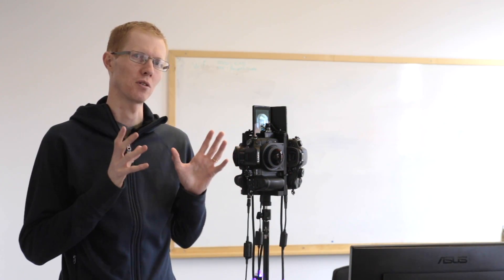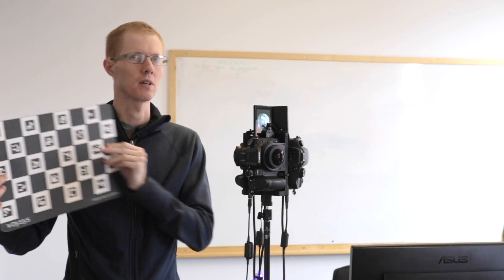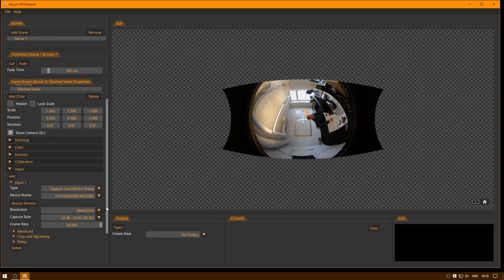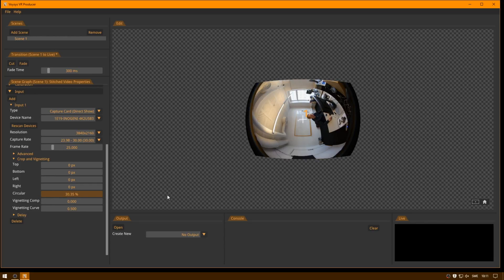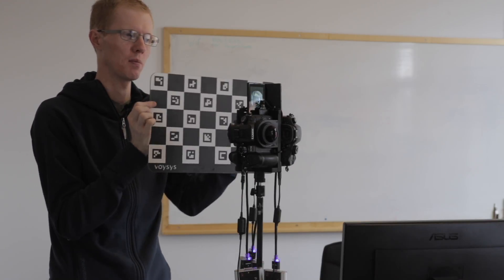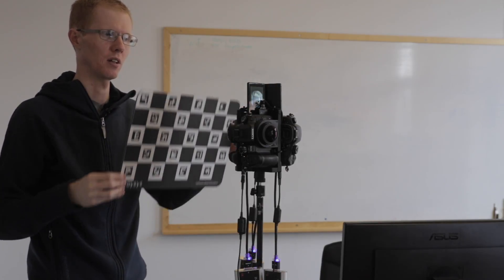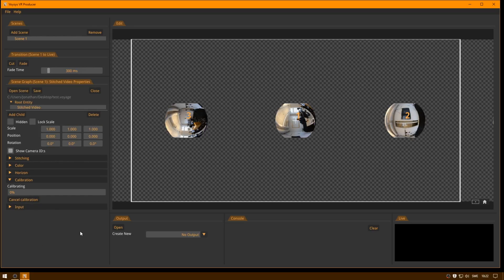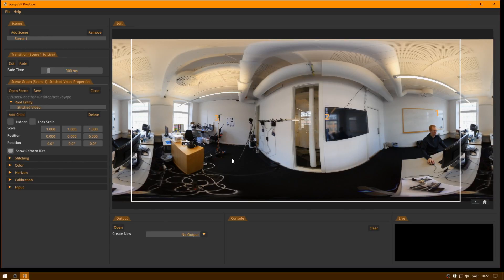VR Producer Tutorial 3 - Calibration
This is the third episode in a series of video tutorials covering Voysys VR Producer. In this episode it is explained how to calibrate a 360 stitched video. (That is, how to create a seamless 360 video from multiple live camera sources.)